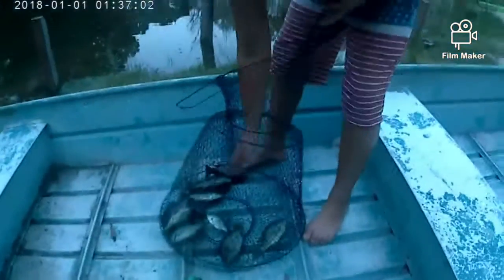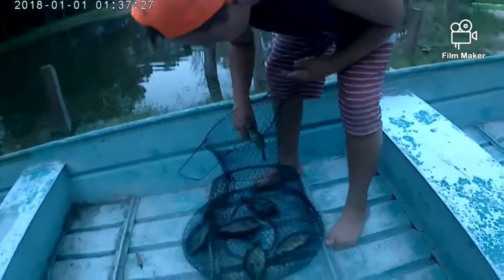Catching the mess out of some bluegill